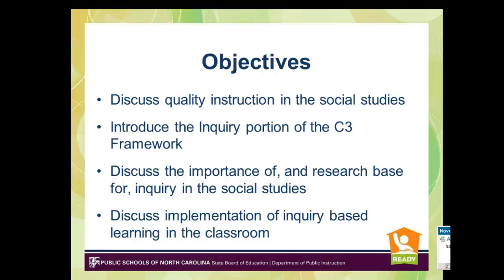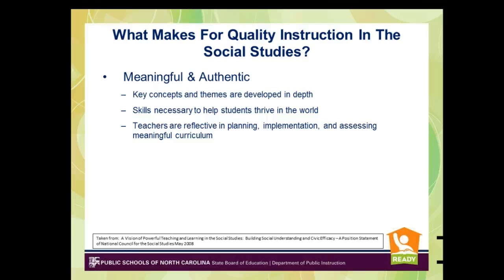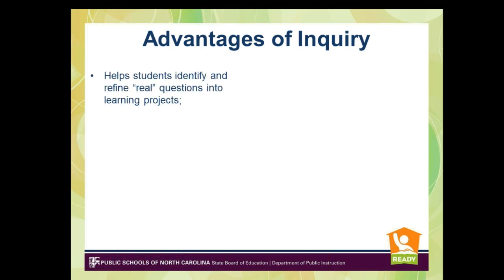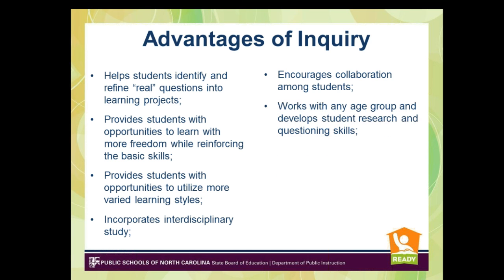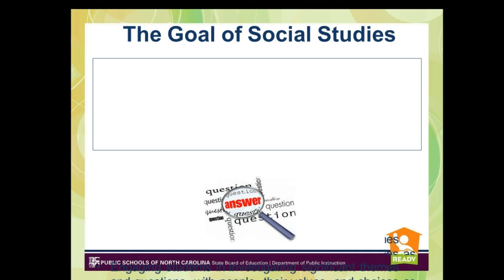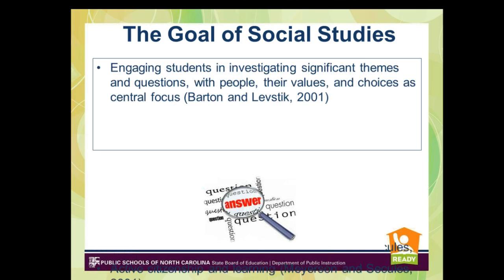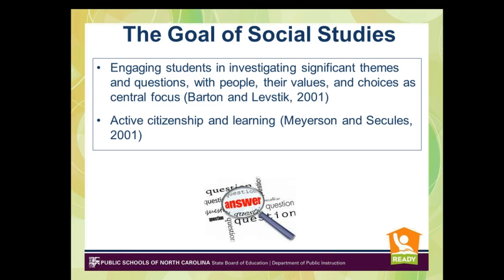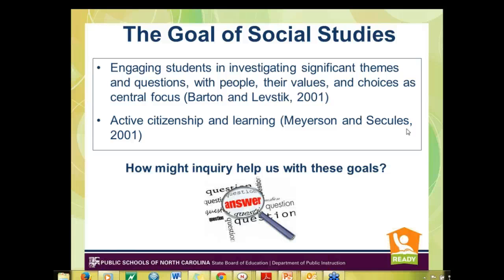Inquiring Minds Want to Know, Part One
NCDPI Social Studies Inquiry Webinar Part One